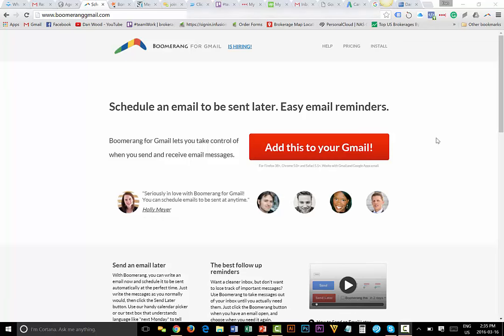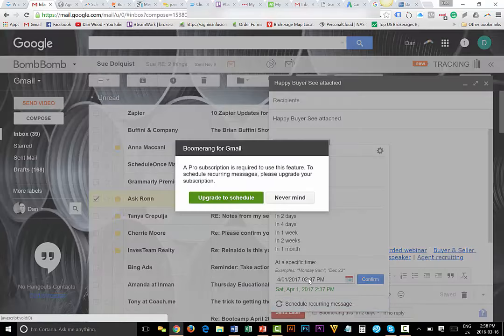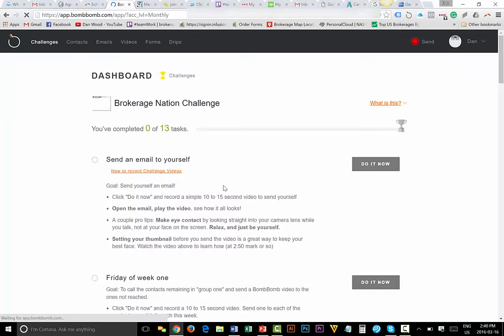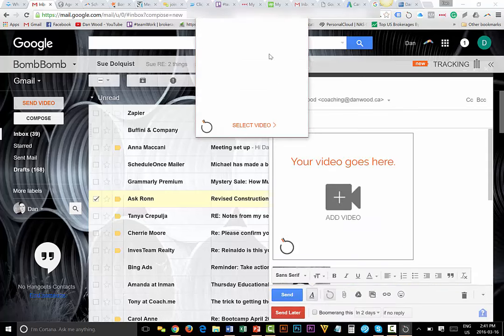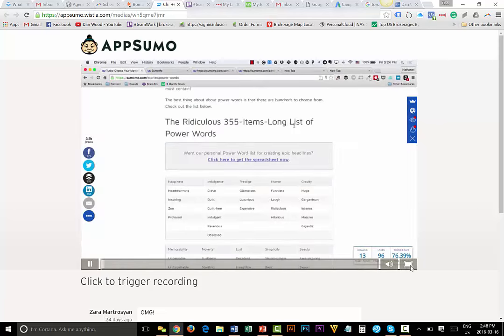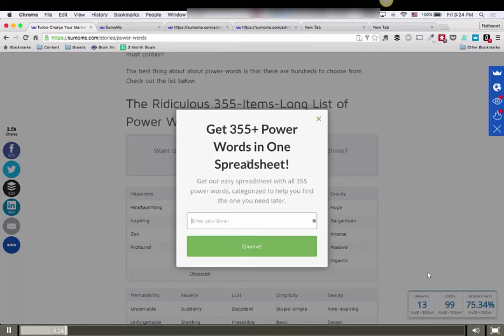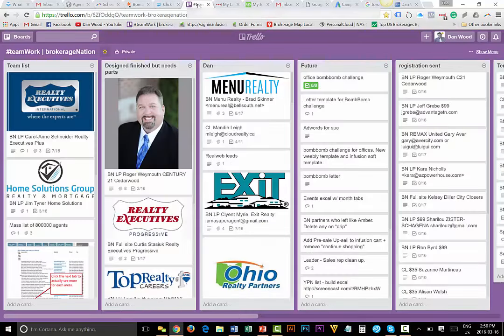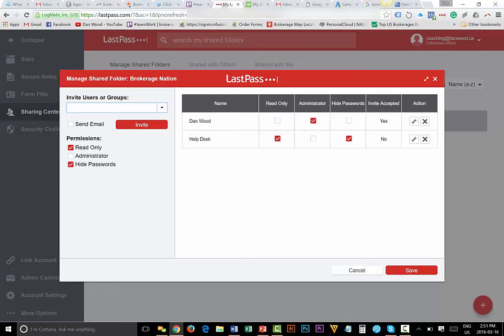Top tools and Apps for real estate agents:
Recorded live at a office seminar: This is a quick rundown of the top tools I can't do business without! This is just a quick smash up of a few of them!